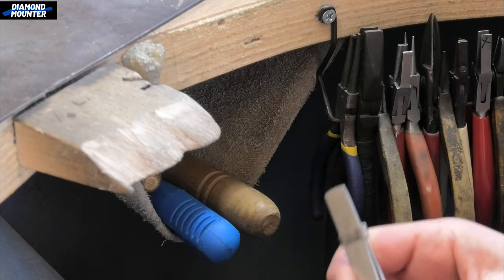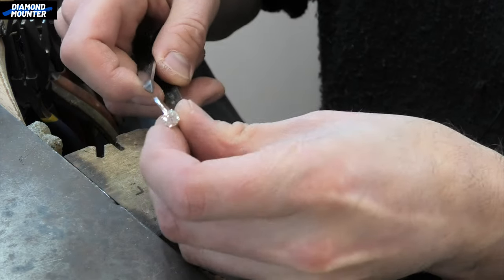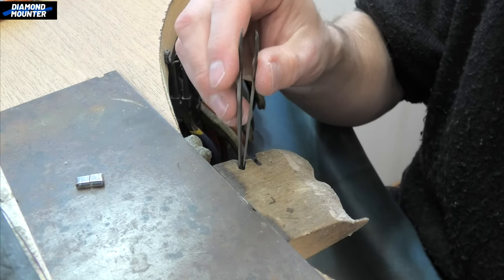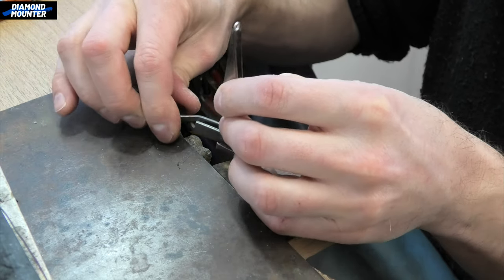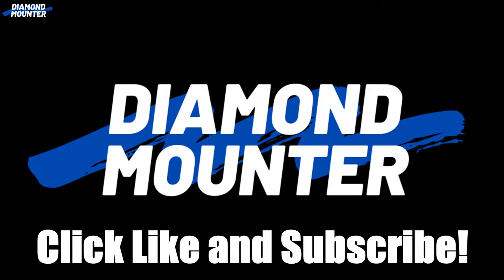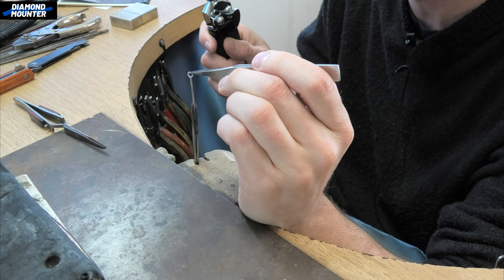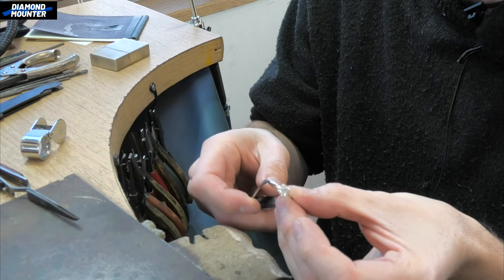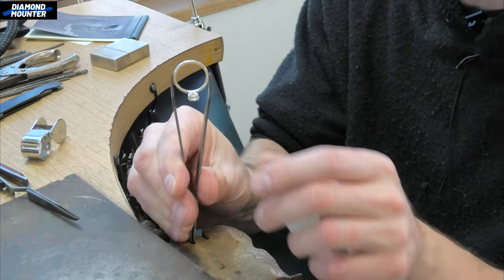The Best Tweezers to Use when Soldering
A video form answer to a patrons question about how I use my tweezers when doing soldering.